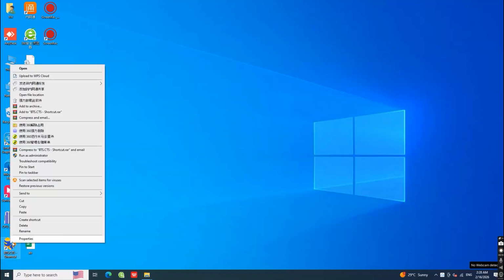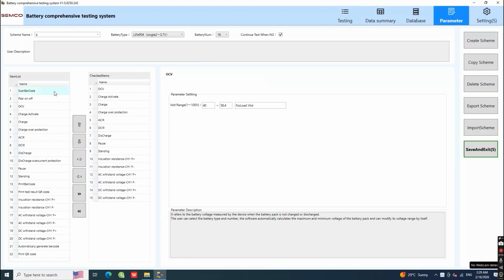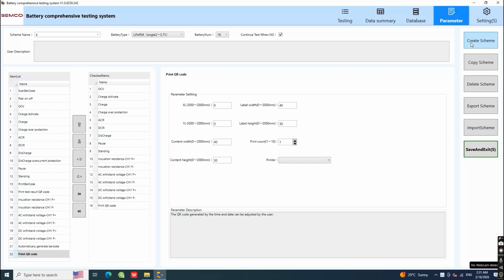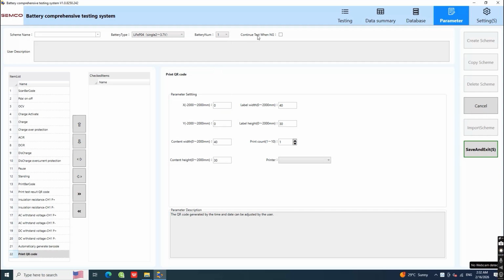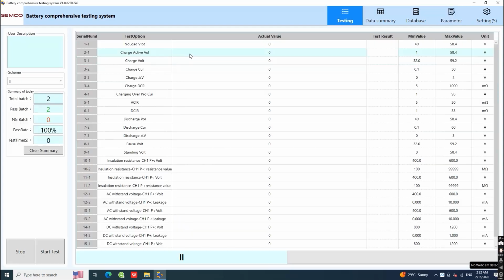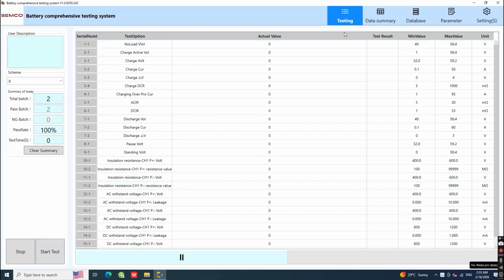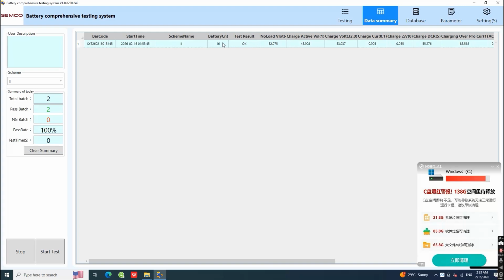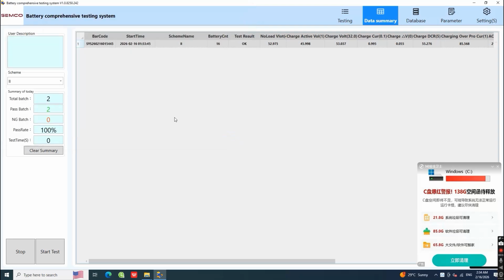End-of-Line Tester | Semco SI-IX EOL-Pack-EPT 100V-1000V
As battery packs move toward higher voltages and tighter safety margins, End of Line testing becomes the final authority on quality, safety, and compliance.

Meet the Semco SI-IX EOL-Pack-EPT (100V-1000V), built to test what truly matters — insulation integrity, leakage current, BMS communication, and audit-ready data, designed for modern EV & BESS battery packs.